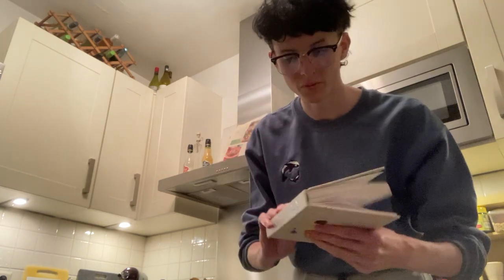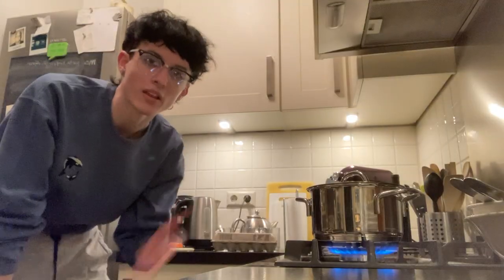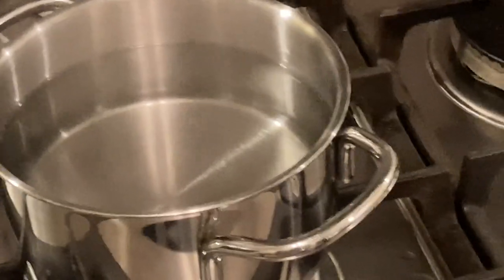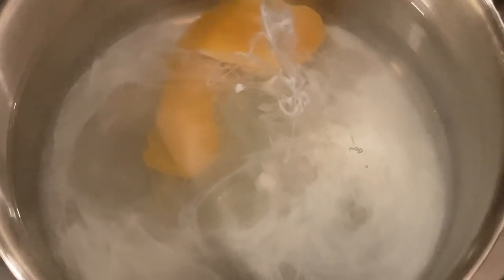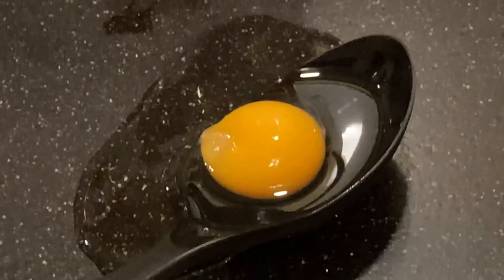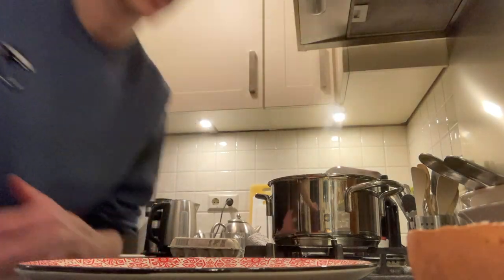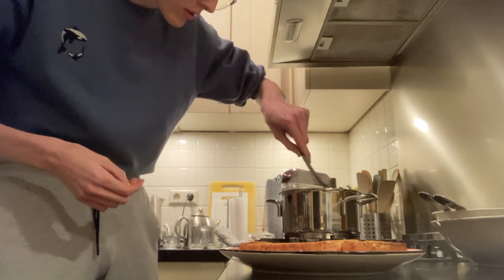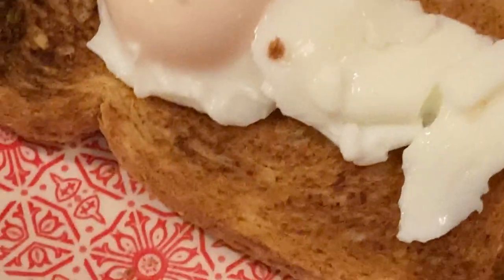Sam Cooks: Poached Egg